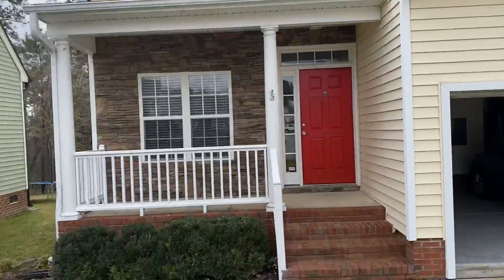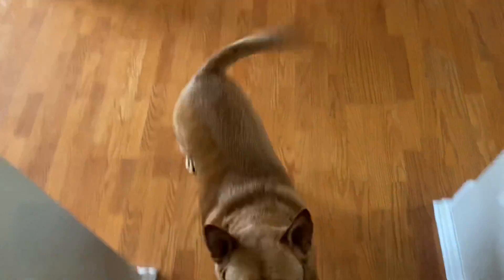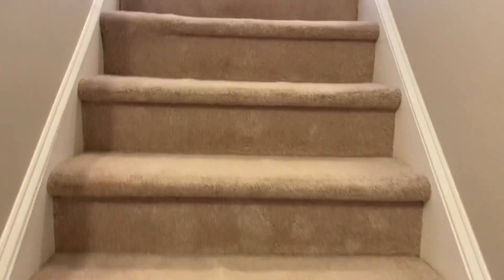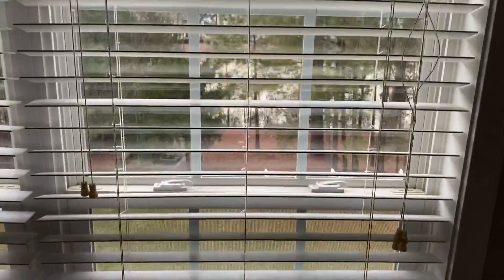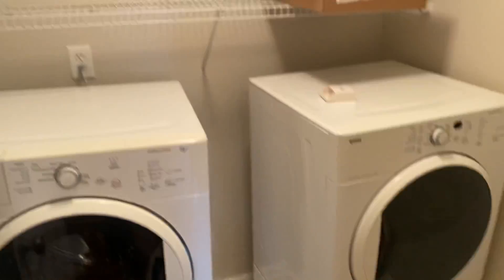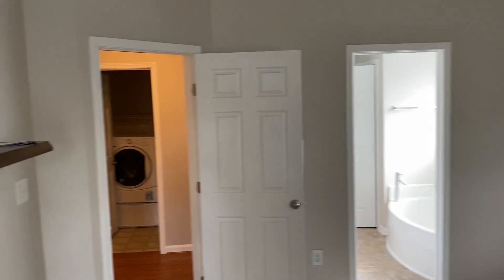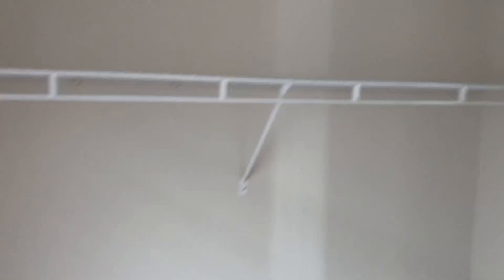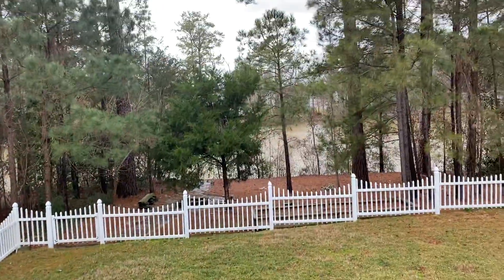The New House